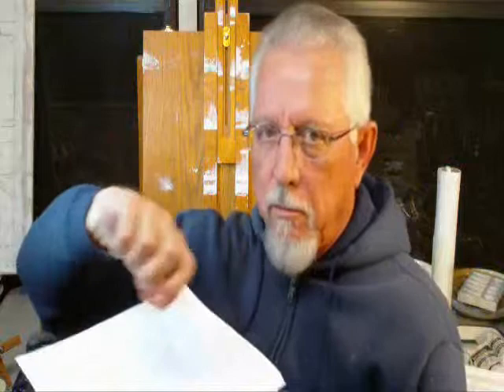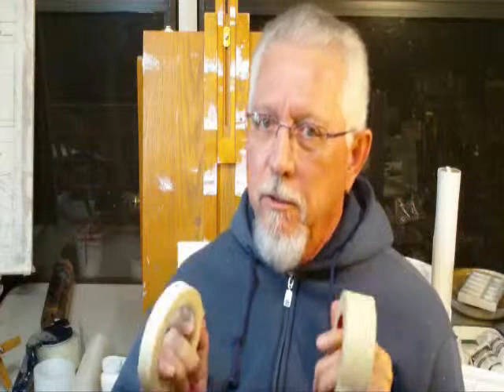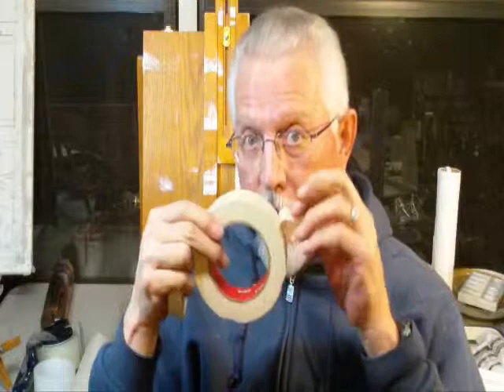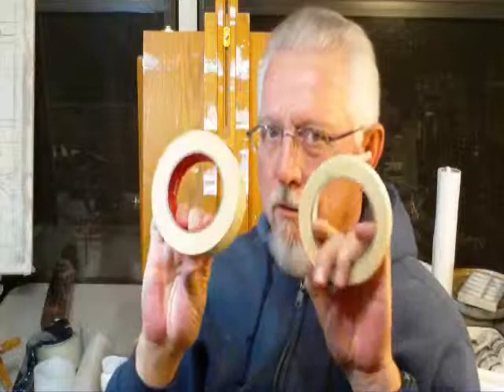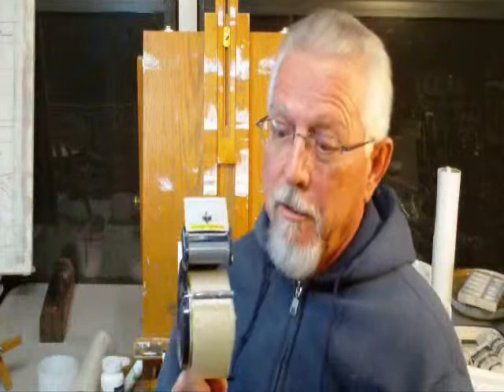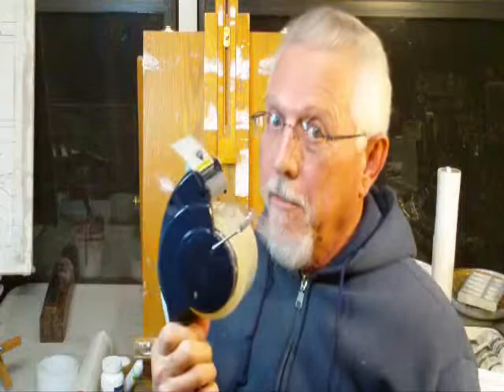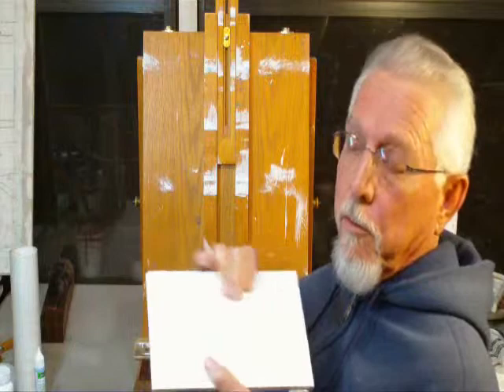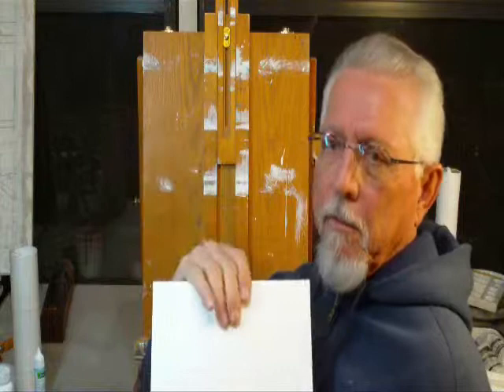The Individual Artist #34 - Watercolor Technique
Masking